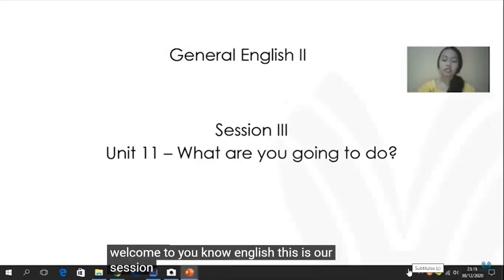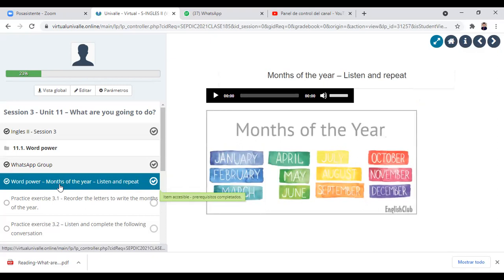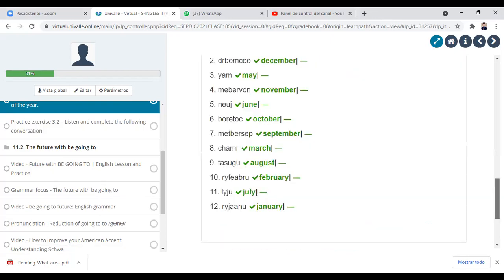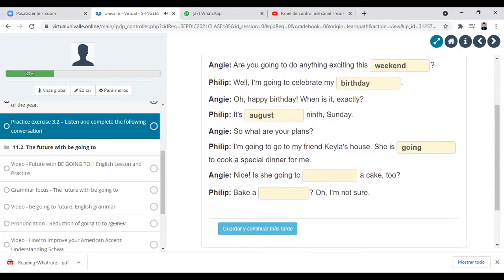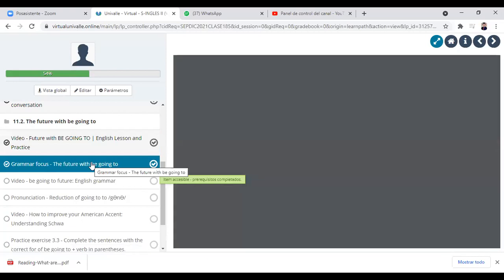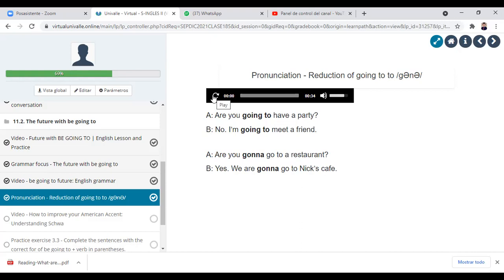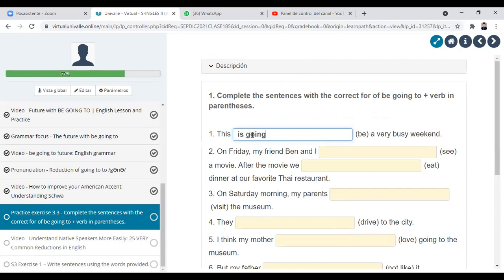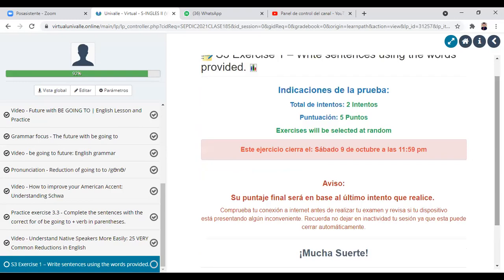ENGLISH II ESSION III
Welcome dear students of English II to our third zoom meeting of the class. In this zoom meeting, we based on the months of the year vocabulary. Then, we learned about the future BE going to. Later on, we had some listening and conversatiion exercises in order to interact with the students. Finally, we made some practice exercises to enhance the contents.